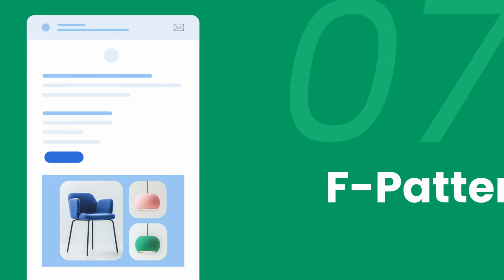Email Marketing Templates that Boost Engagement & Drive Conversion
Are you a small business owner or freelancer with limited time and minimal skills in crafting emails? Then, email marketing templates are your best friend!

In this video, we’re introducing email templates that everyone should consider using. We’re breaking down the layouts and reading patterns they’re based on, and explaining why they’re so effective. By the end, you'll have the insights needed to create the perfect template by yourself!

🕒 Timestamps:

0:00 7 Effective Email Marketing Templates
00:57 1. All-Text Layout
01:54 2. One-Column Layout
03:23 3. Two-Column Layout
05:03 4. Hybrid-Column Layout
06:09 5. Inverted Pyramid
06:39 6. Zig-Zag Pattern
07:17 7. F-Pattern
08:06 Final Thoughts on Effective Email Marketing Templates

Email marketing templates are the unsung heroes of streamlining your marketing efforts. Not only do they save you time, but also boost your click-to-open rate by presenting information in a consistent, easy-to-scan format that highlights key details, making it simple for readers to engage with your content.

However, you can't just grab any old email template off the web and hope for the best, nor is it efficient to A/B test everything you send. Instead, mastering the art of email structure and understanding its importance will help you to craft email campaigns that captivate your audience and drive results.

Besides, by incorporating your logo, colors, and design aesthetic into every template, you create a more cohesive brand experience that keeps subscribers interested. Additionally, email templates standardize the structure of your emails, making it easier to track and compare key metrics like open rates and click-through rates across different campaigns. This consistency offers valuable insights into how your audience interacts with your emails, enabling you to refine your strategies effectively.

📌 About SiteGround: SiteGround's high-performance hosting platform, powered by Google Cloud, is the trusted choice of over 3,000,000 domain name owners. Whether you're building WordPress sites, WooCommerce shops, or using other software, SiteGround empowers you with premium hosting services. Our user-friendly interface and a growing set of speed and security tools simplify website management. Plus, we offer a seamless email marketing solution to engage your audience and enhance your online presence.